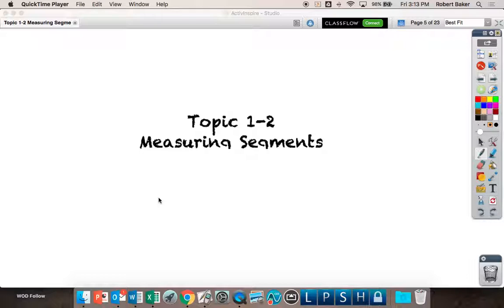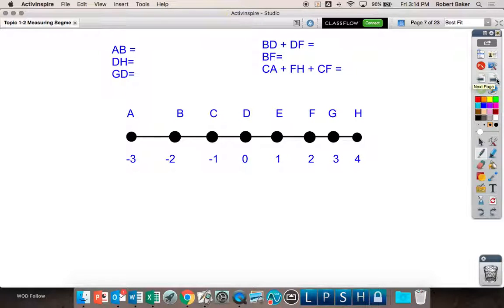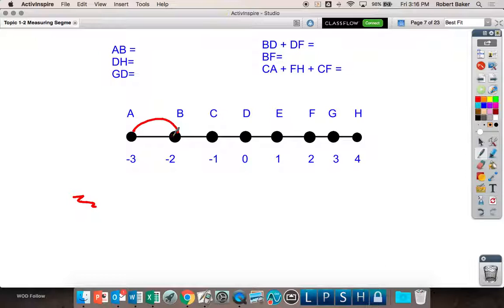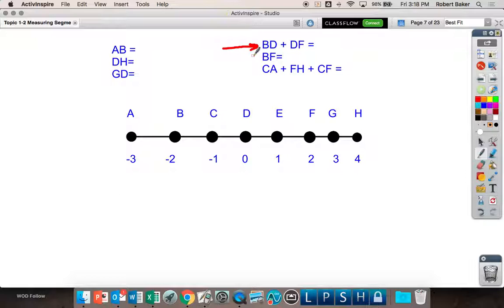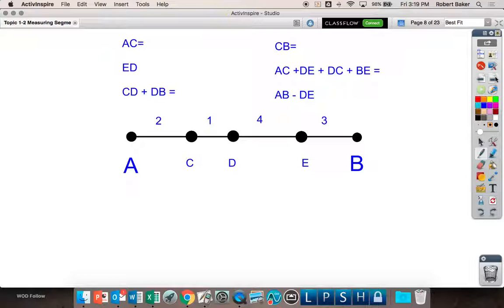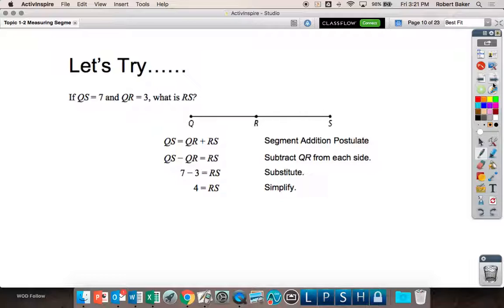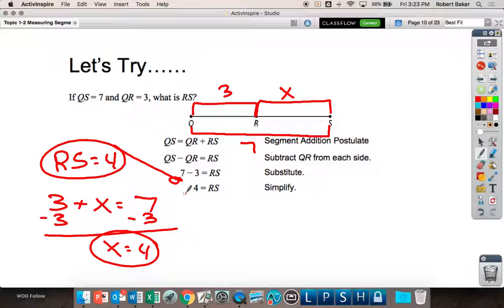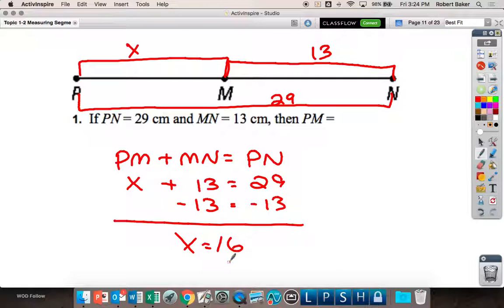1.2a Measuring Segments